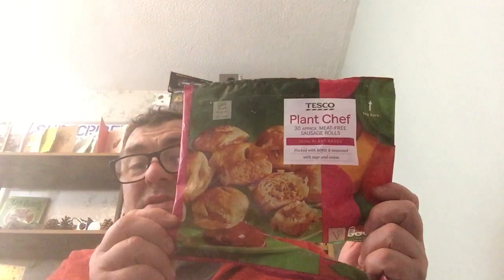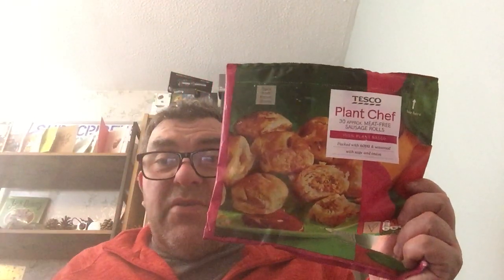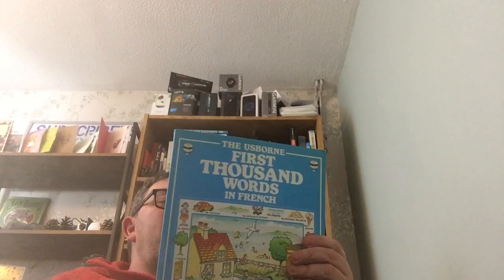Almost 2023 part 1